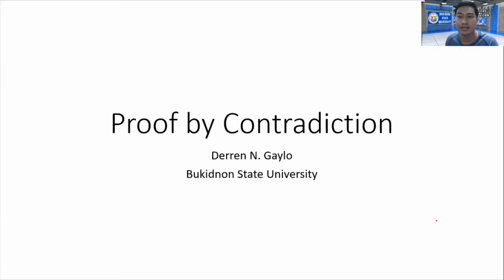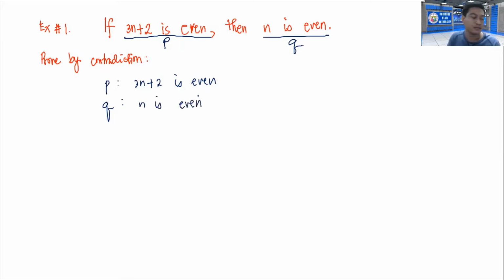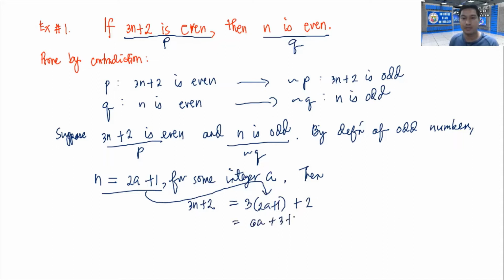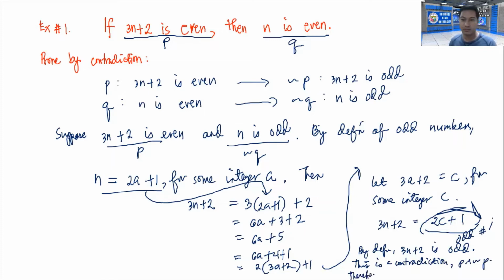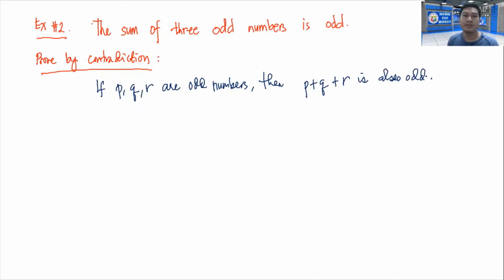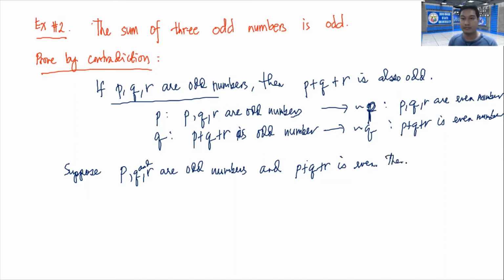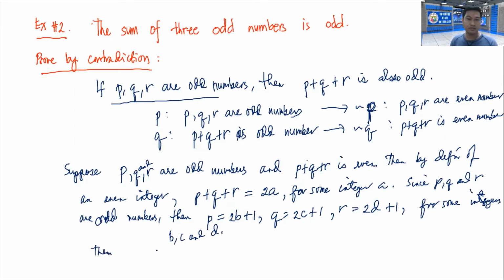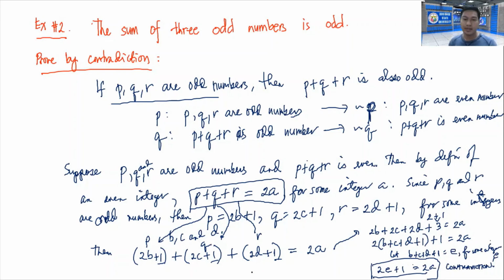Lesson 1.3 Number Theory : Proof by Contradiction